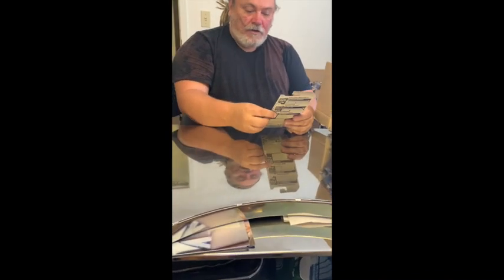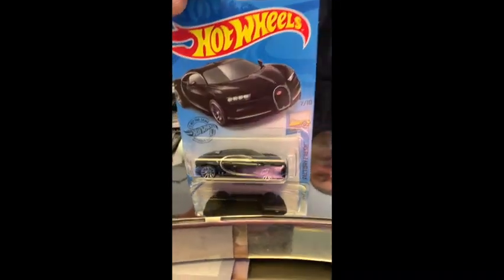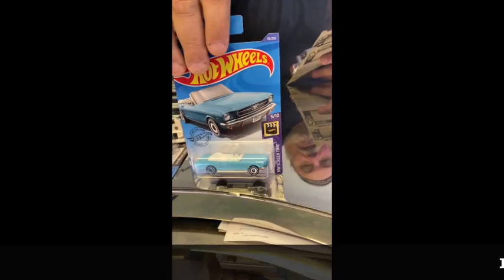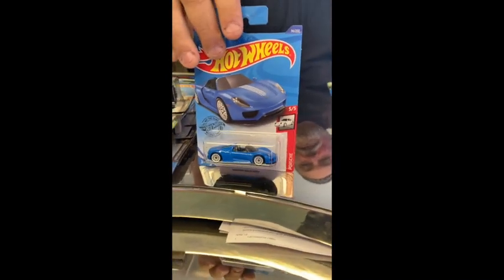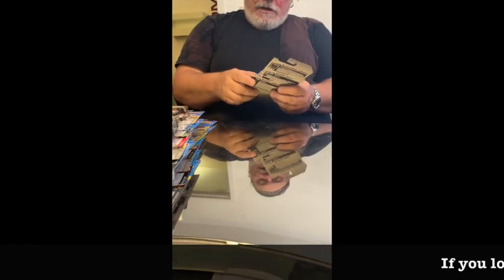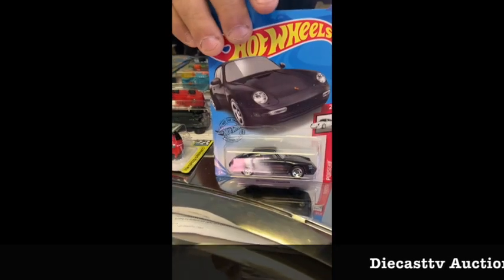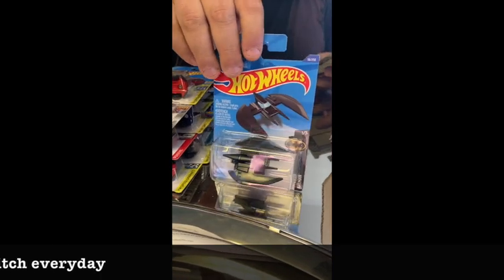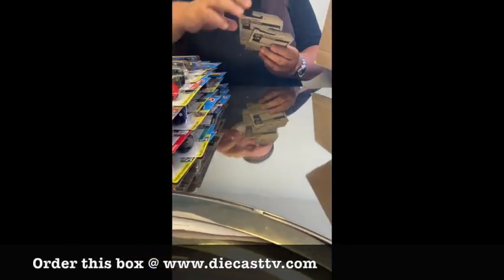Opening of the Mattel D Box 2020